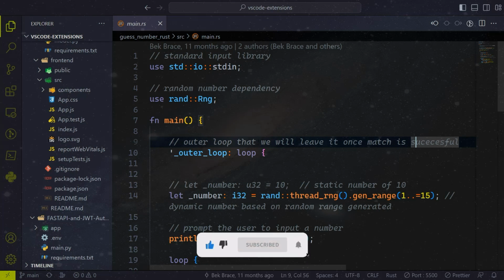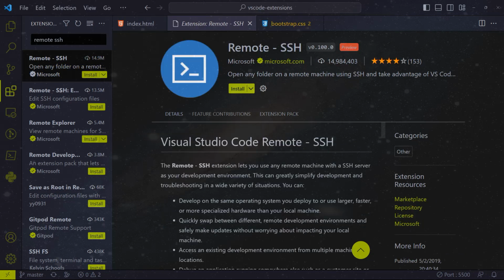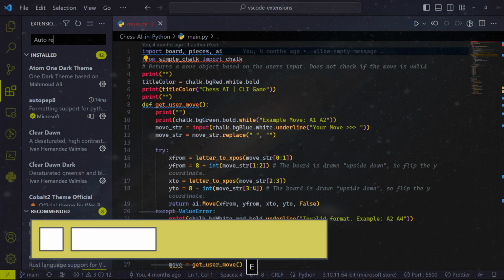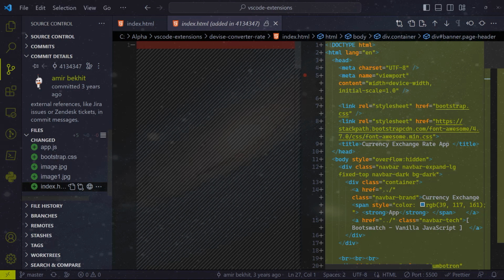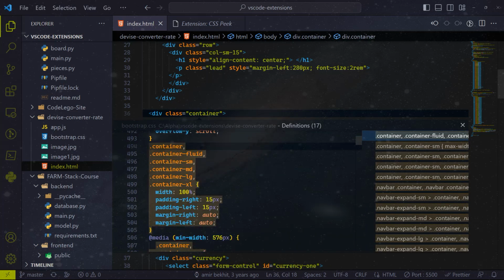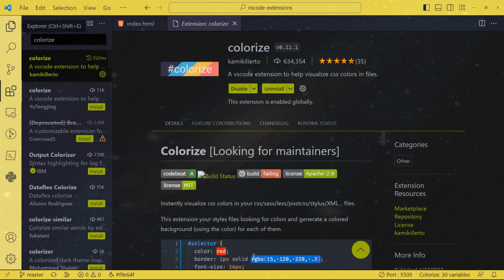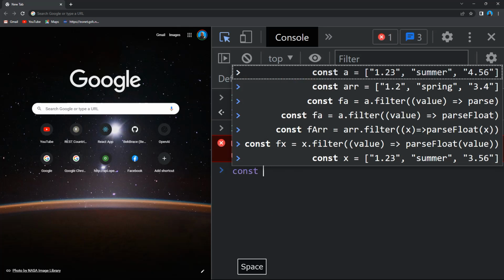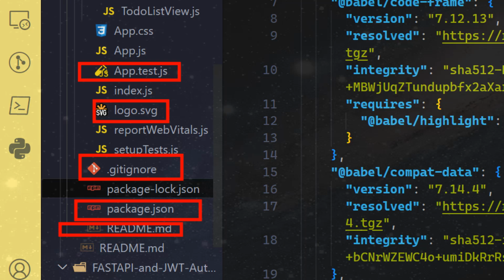Programmer's Guide | Top 14 Extensions for VSCode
Are you tired of manually refreshing your browser every time you make changes to your code?
Do you struggle to keep track of your Git commits and branches? Look no further than these top 14 VS Code extensions to streamline your development workflow and enhance your coding experience.

⏱️TimeStamp⏱️
✅ Intro - 00:00
✅ Live Server - 00:51
✅ Remote SSH - 02:24
✅ ??? - 03:01
✅GitHub Copilot - 03:54
✅Auto ??? - 05:06
✅Git Lens - 06:31
✅CSS .. ? - 09:00
✅The Pea - 09:48
✅Colorize - 11:32
✅Code Checker - 12:18
✅Chrome ?! - 13:16
✅Icon Fonts - 14:42
✅VSCode Icons - 15:40
✅じゃあね - 16:42

In this video, we'll cover essential extensions such as Live Server for automatic browser refreshing, VSCode Fonts for customizing your code editor, Font Icons for easy icon integration, Google Chrome Debugger for seamless debugging, Peacock for color-coding your workspace, Git Lens for Git repository navigation, Git Pilot for quick Git commands, and many more. Whether you're a seasoned developer or just starting out, these extensions are sure to make your coding experience more efficient and enjoyable. So what are you waiting for? Download these extensions today and start coding like a pro!